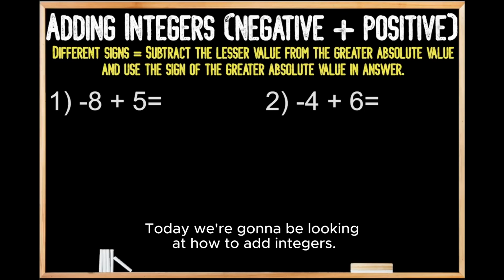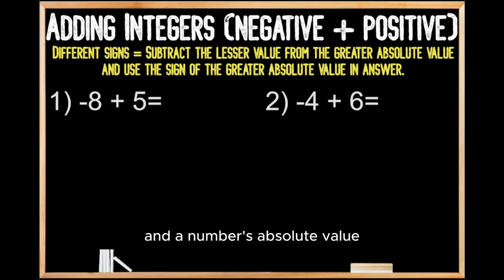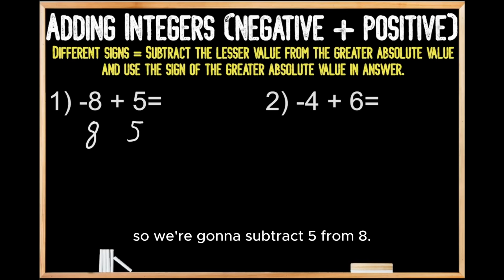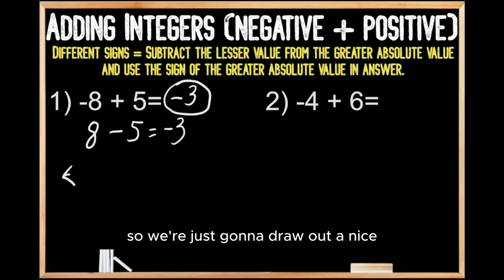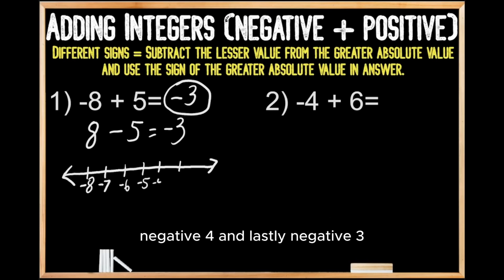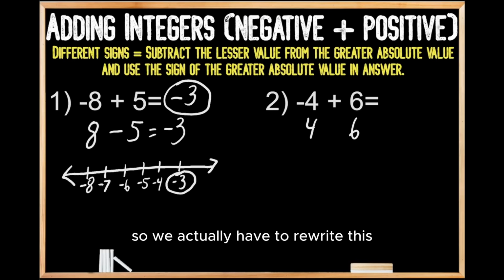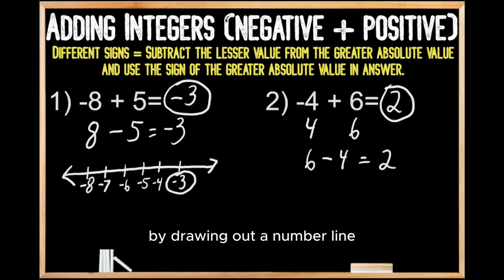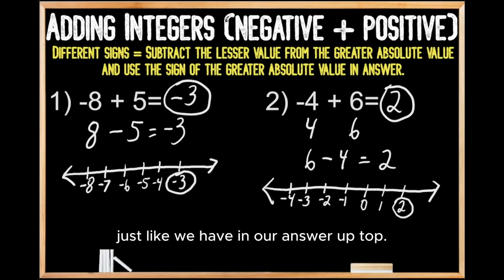How To Add Integers | Adding Negative & Positive Integers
In today's episode, we explore how to add negative and positive integers. This video is a step-by-step on how to add negative and positive integers. By the end of this video, you'll understand how to add negative and positive integers.